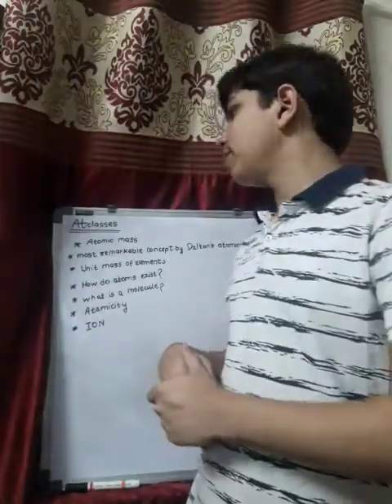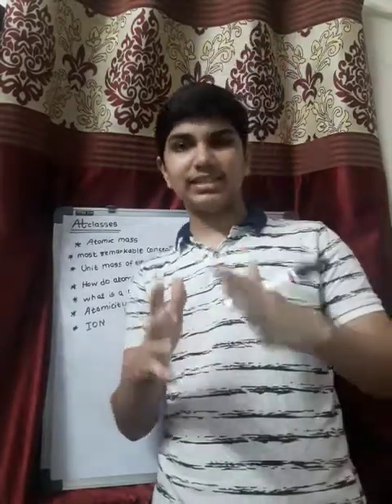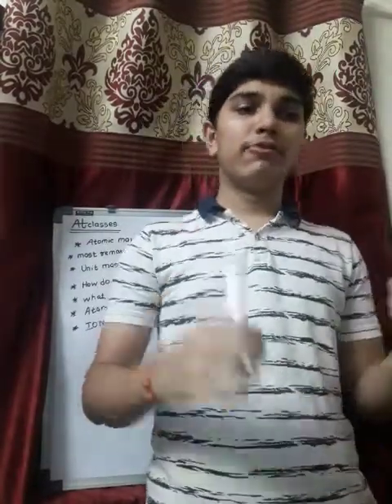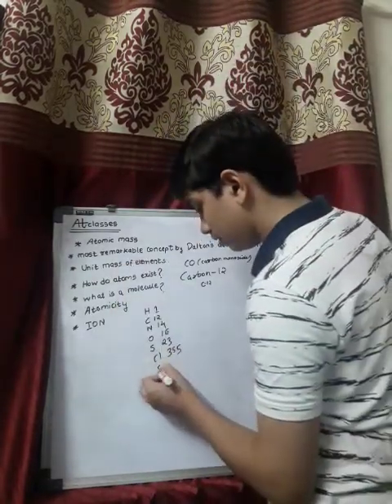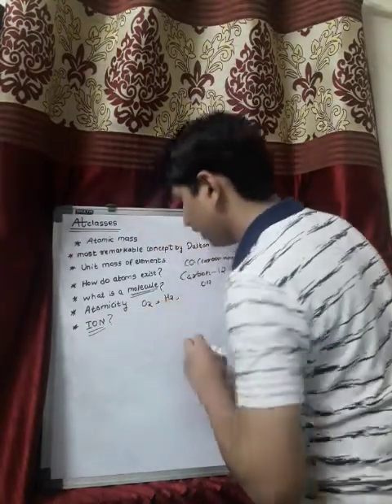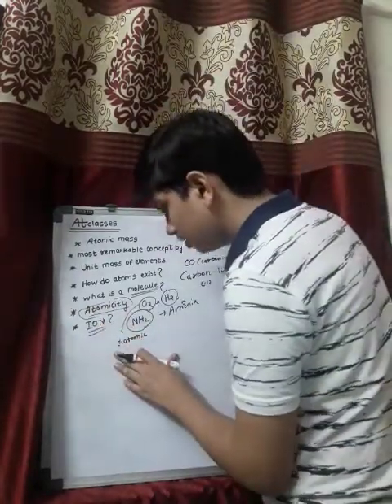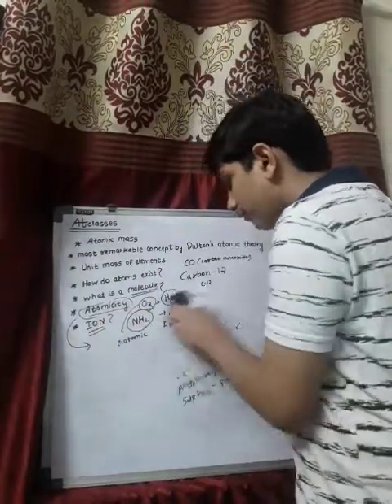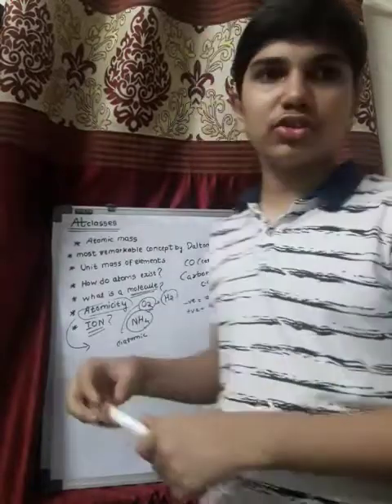9th NCERT SCIENCE CHPT 3 PART 2